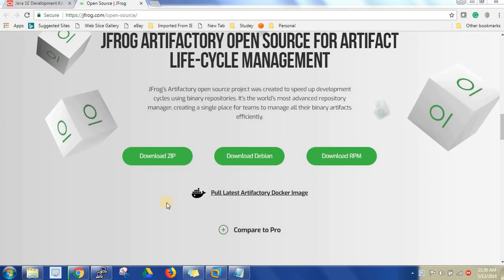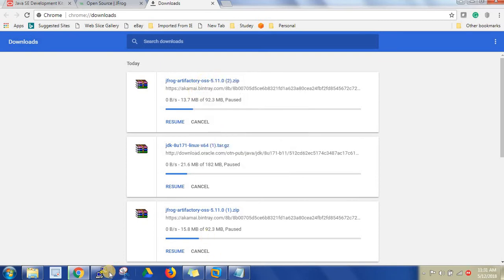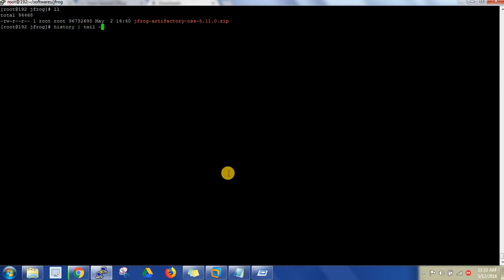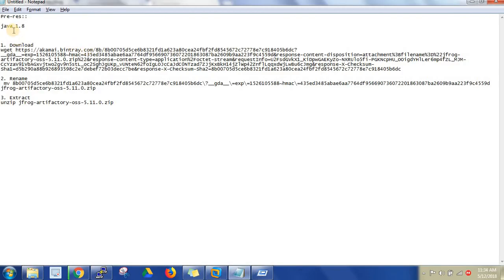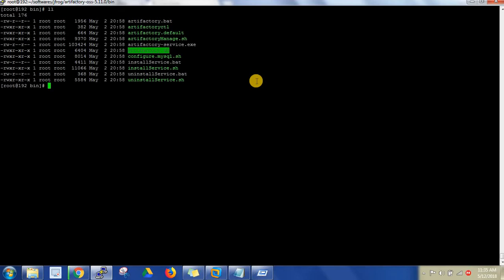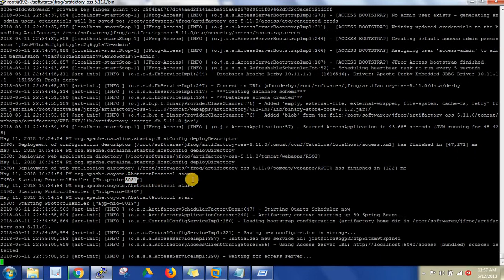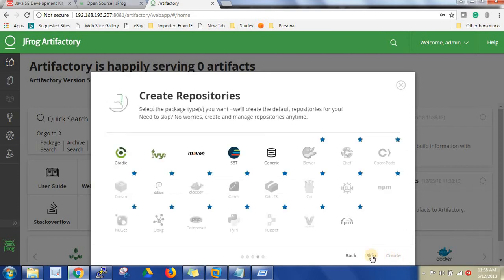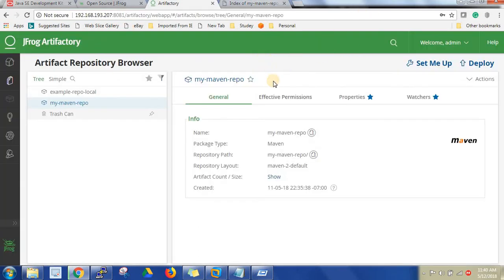How to install Jfrog-Artifactory in Linux? || Easy way to install jfrog artifactory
This video describes how to install Jfrog-Artifactory in linux machine.